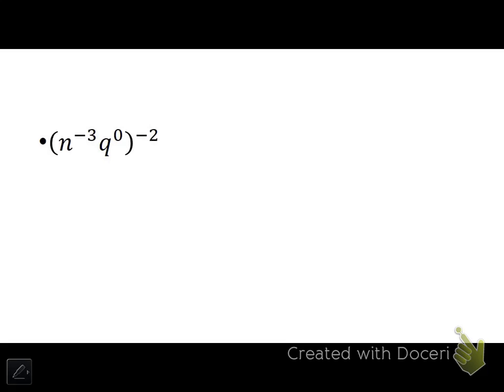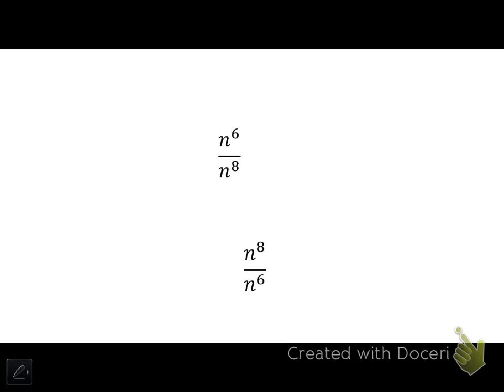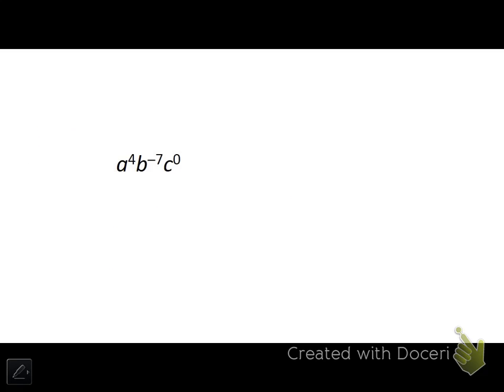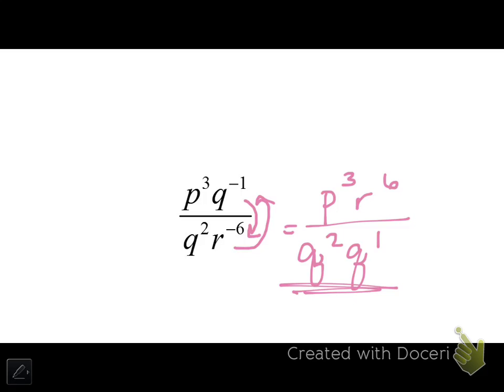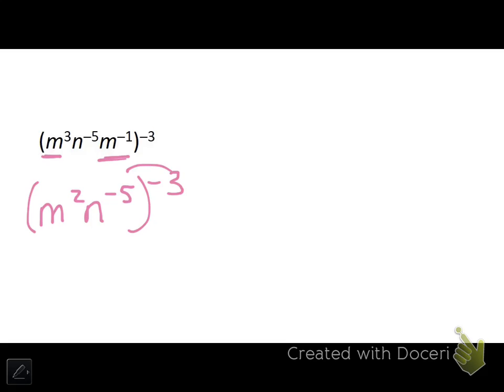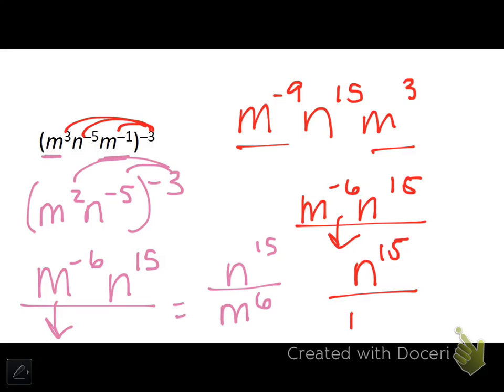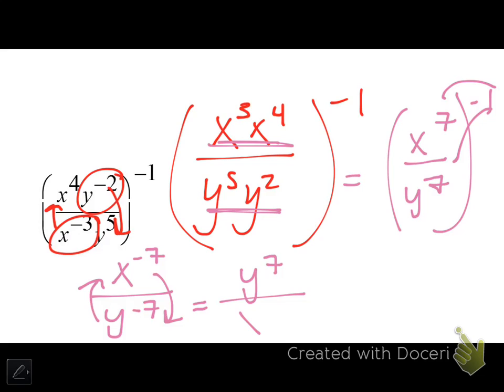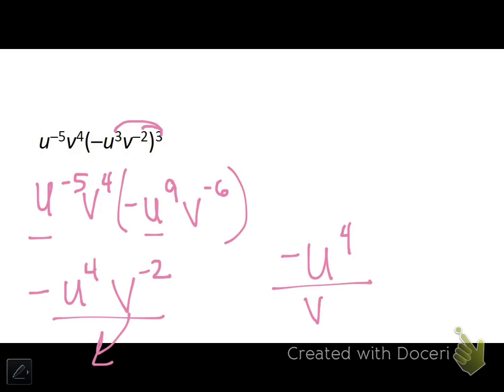chapter 7 review